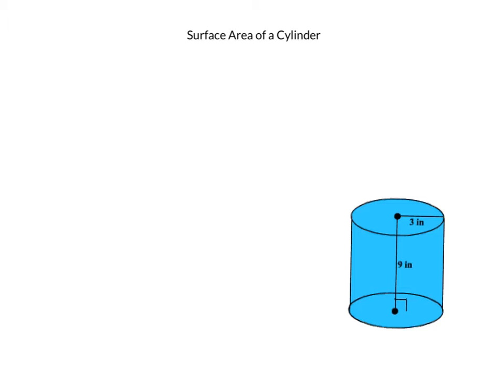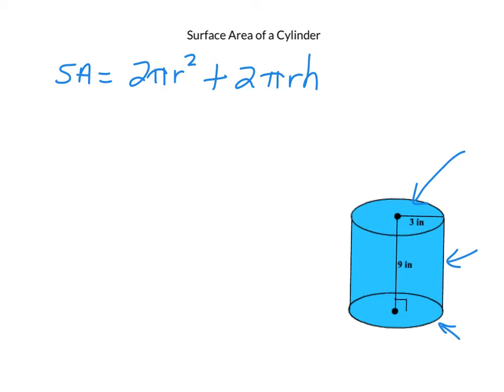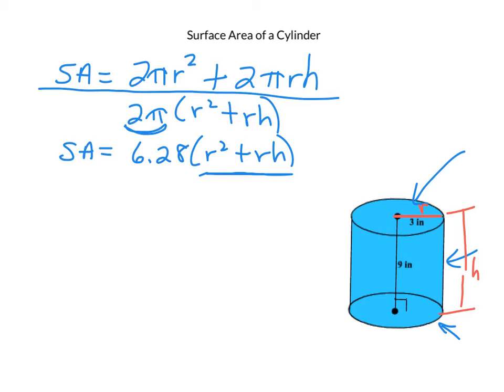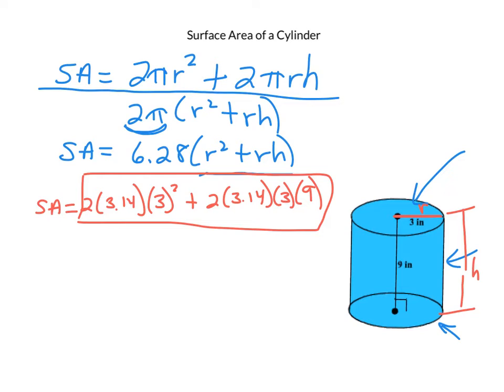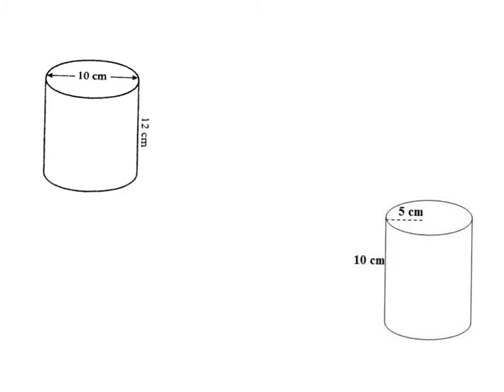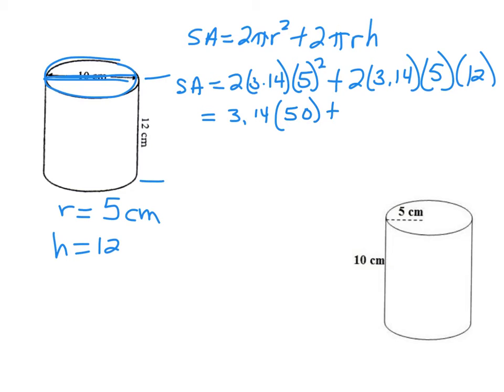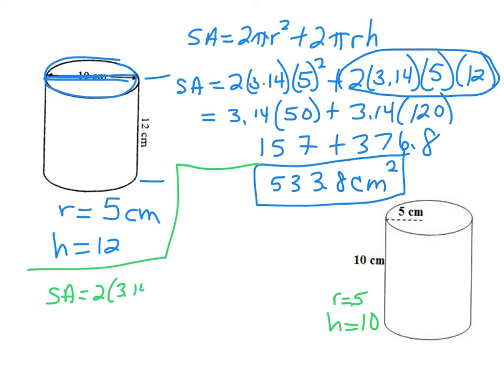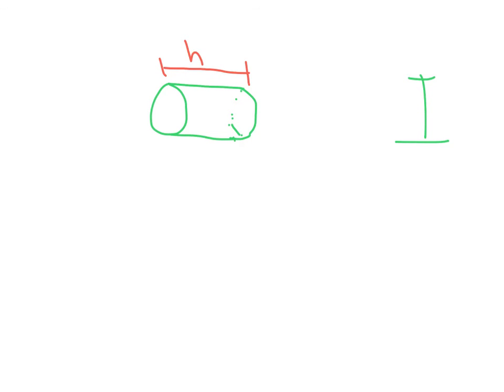Finding the Surface Area of a Cylinder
Finding the surface area of a cylinder given the radius or diameter